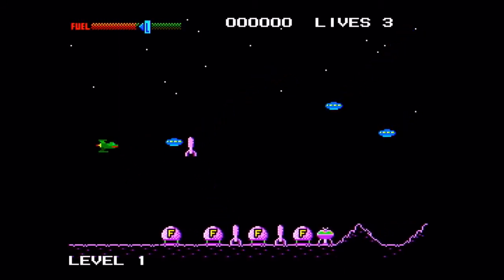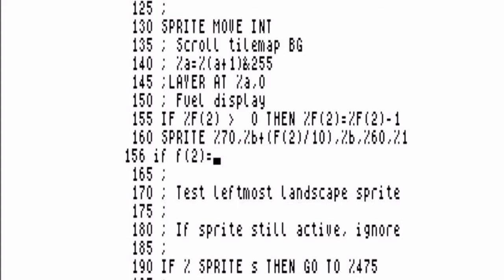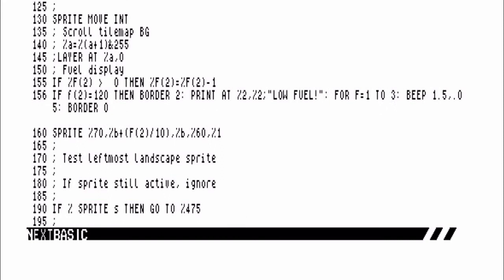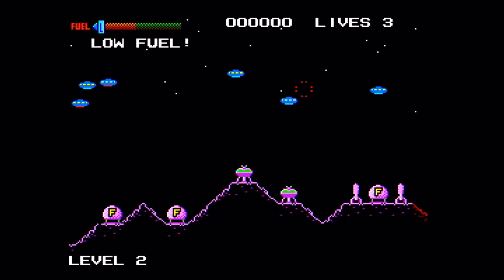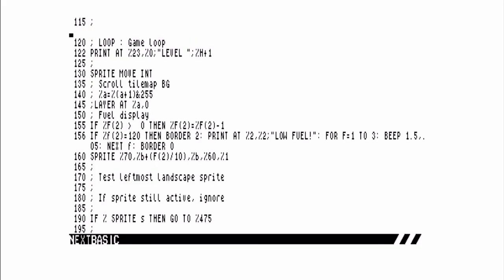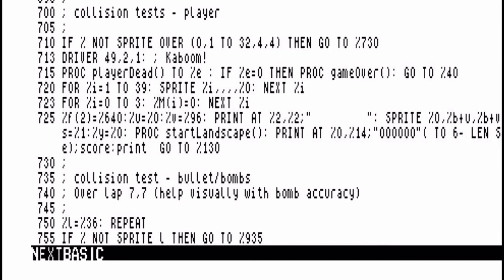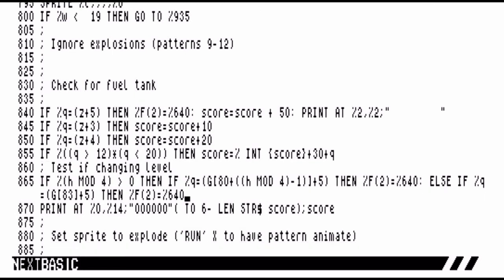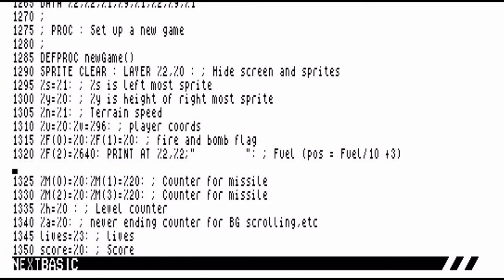#18: ZX Spectrum Next Game Dev. - "Ranble" Game Mods (Part 3 - Let's add a Low Fuel! Warning)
Time to add a Low Fuel! warning to the ZX Spectrum Next game "Ranble" made by Kevin Phillips by changing the border color, printing a message and adding a few beeps just for good measure.

Timestamps:
00:00 Intro
00:20 Let's add a Low Fuel warning
01:38 %f(2) keeps track of the fuel starting from 640 max
02:20 Fuel warning when it drops to level 120
02:45 Changing the border color
03:00 Use a colon : to string multiple instructions together
04:00 Beep alert using a FOR/NEXT loop
05:00 Testing our low fuel warning mod... uh-oh, a mistake!
06:10 Fixing my mistake: f(2) is not the same as %f(2)!
07:08 Low fuel but only one beep
08:59 Erasing the warning message & other cleanup
16:35 Stay tuned for Part Four!
16:40 Click that Bell to be notified when the next episode drops!
16:44 Become a Patron to access cool content and rewards
16:55 Thanks for watching & links to my other vids!